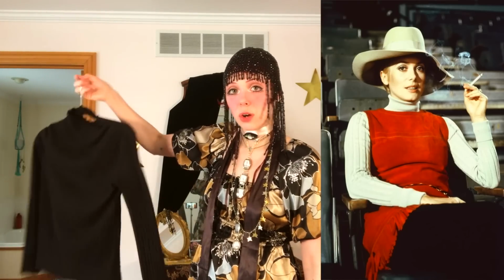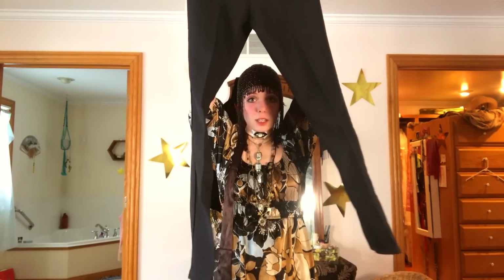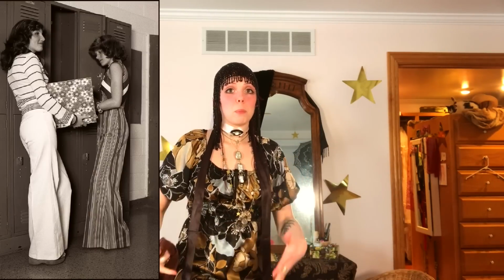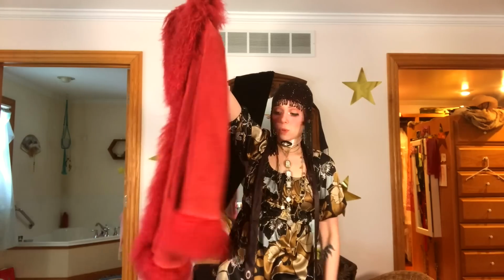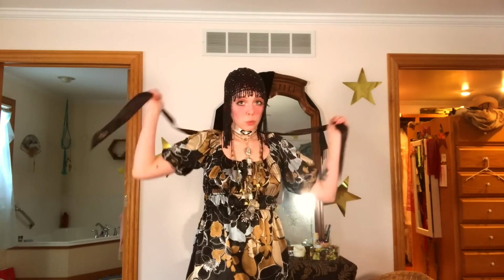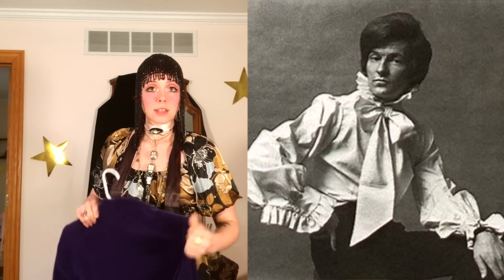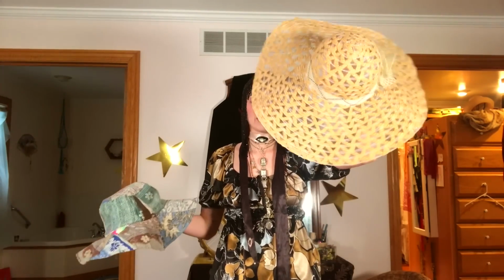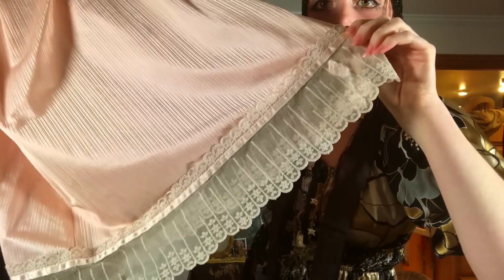'Must Haves' For Different Vintage Aesthetics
Here's some tips for anyone looking to get into vintage fashion! I hope this helps!  Love ya!!!

Partnered with LoveChild Beauty

Dev xoxo